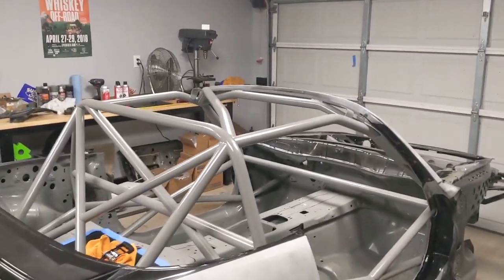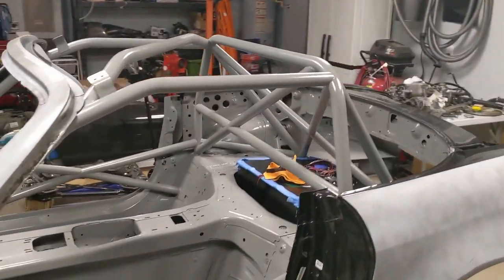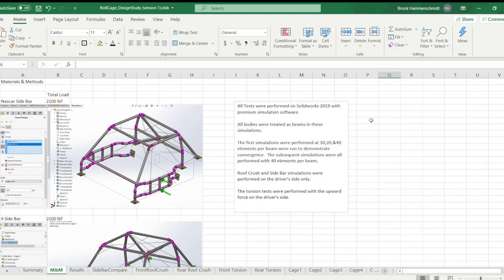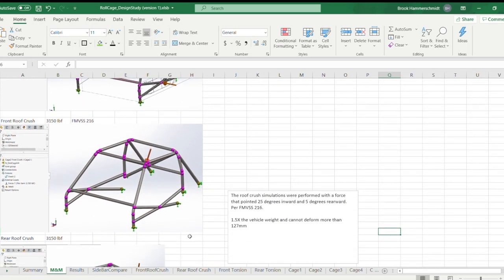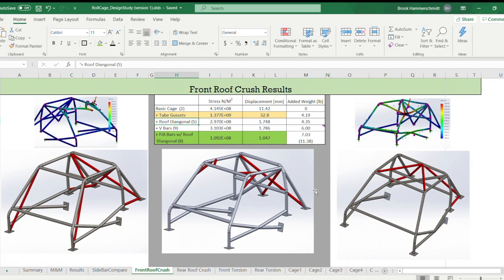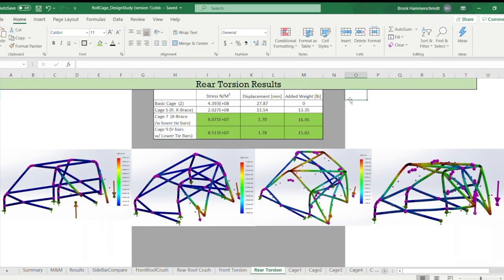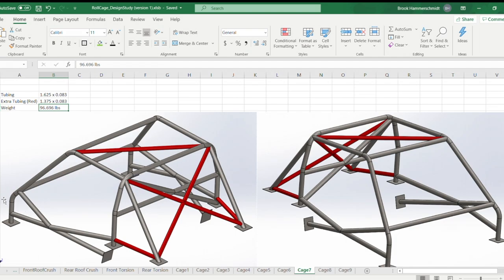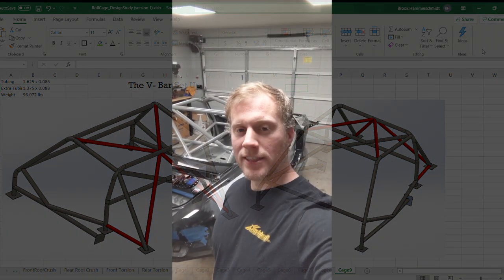Roll Cage Design Study With Data! S2000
Hello, This video goes through a design study I performed on my S2000 roll cage. I show how more elaborate designs effect the performance from a stiffness and strength aspect.

My Cage was built by Spencer at Dashbuilt in Fort Worth Texas. He is a super talented fabricator and nice guy. Here is a link.

If you would like to follow along on my s2000 Race Car build my instagram is 29spec.